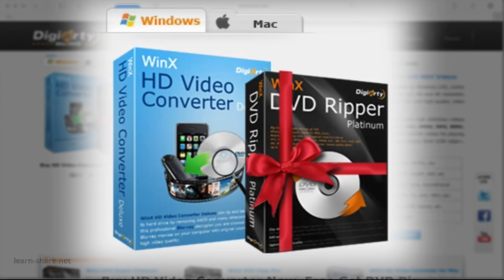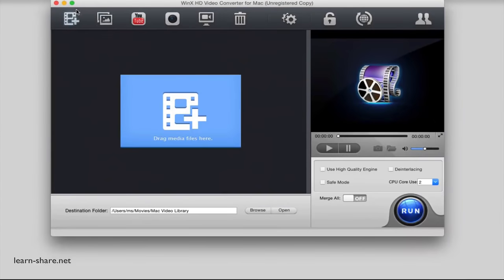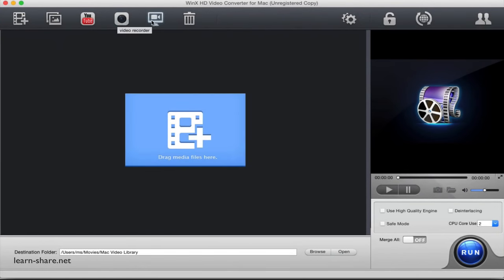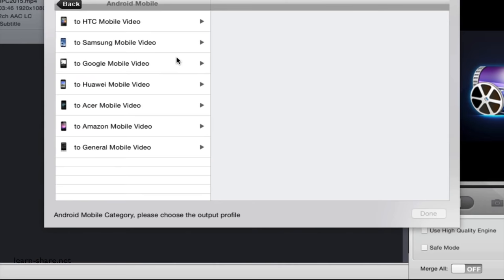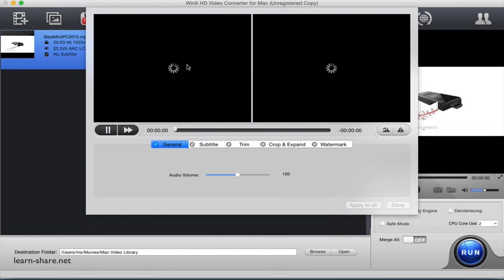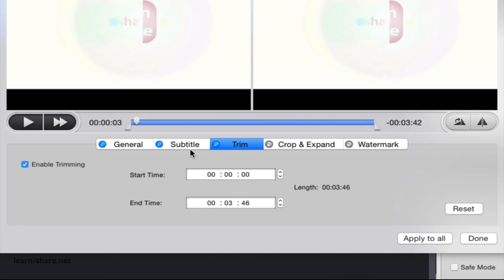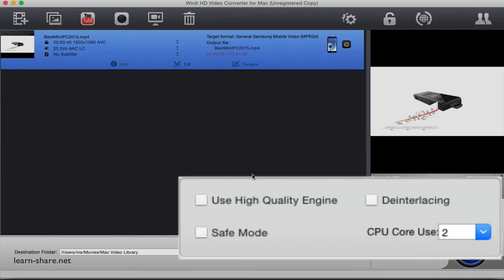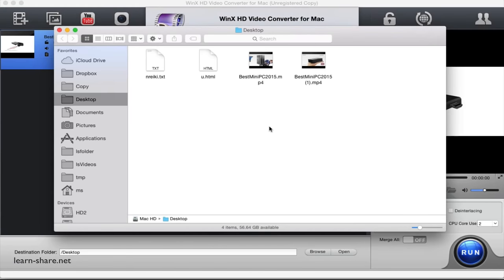How to Convert Videos, WinX HD Video Converter Deluxe (Windows and Mac OS X)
WinX HD Video Converter. Free Video Converter for Windows and Mac OS X. All-in-one video software solution, a 4K Ultra HD video converter for Windows and Mac Use. With HD Video Converter, You will be able to download and convertt all kinds of video formats. Even to make slideshows of your photos, and edit videos.

Convert video free between AVI, MP4, H.264, WMV, MPEG, FLV, MOV, 3GP, QT, TS, MOD, TOD, etc.

free video converter that supports 1080p multi-track video MKV, M2TS, AVCHD, HDTV and BDAV.

2.

▶︎ Save $$ in Compute/Gadgets